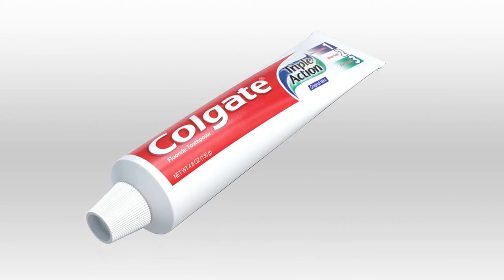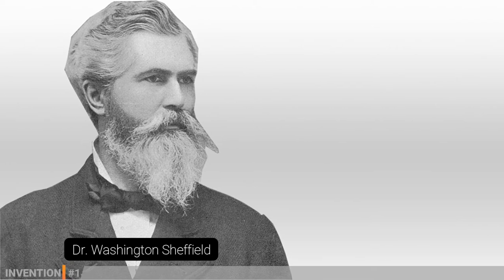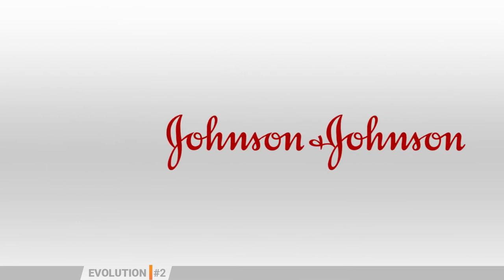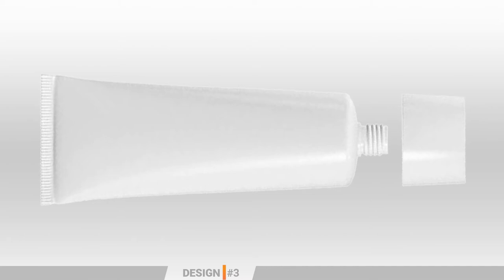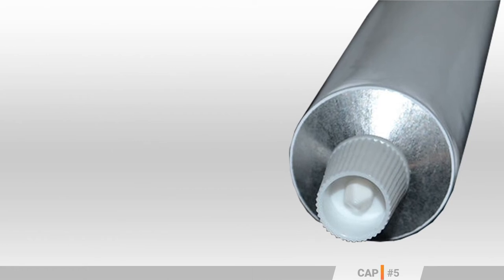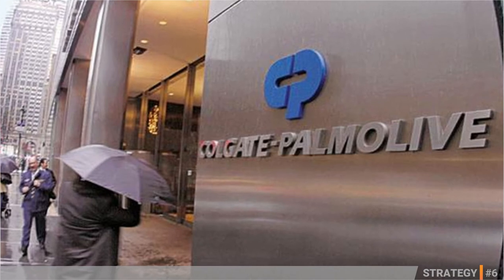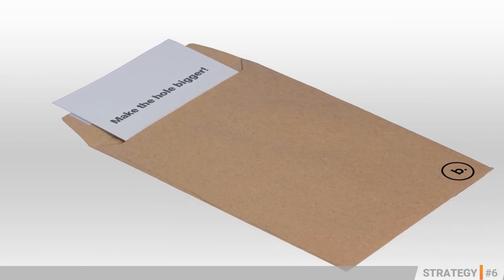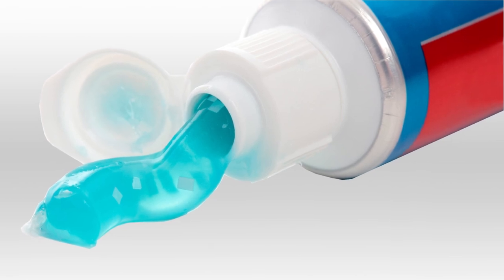Toothpaste Tube: Top 6 Things To Know About It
In this week's video, we go through the way the toothpaste tube helps toothpaste companies to achieve higher sales targets.

#1 - The invention
Toothpaste in a tube was not a new invention: Johnson & Johnson introduced it in 1889.

However, three years would have passed until Dr. Washington Sheffield (a New London dentist) came up with the idea of using a collapsible tube instead of a rigid one. An idea sparked by his son who, after traveling to Paris and seeing some artists using them to store paints and inks, suggested it to his father.

The squeezable metal tube was invented in 1841 by John Goffe Rand (an American portrait painter) and it intended to hold the artists’ paint allowing them to travel with their art supplies to further and more rural locations.

#2 - Its evolution
It all started (in 1886) with tooth powders. These forced users to dip their wet toothbrush into a glass jar so that the mixture between the powder and the water allowed for a paste to be formed.

Johnson & Johnson was the first company to package toothpaste into a tube in 1889; followed by Créme Dentifrice in 1892, Colgate in 1896, and Zonweiss in 1898.

#3 - Its design
The use of the collapsible tube to package toothpaste brought, to the teeth-cleaning product’s industry, a much higher hygienic standard.

This squeezable tube which can be used to store viscous liquids such as toothpaste, artist’s paint, adhesive, ointments, and so on, is basically a cylindrical hollow piece with an oval profile that tends to be made out of plastic, paperboard, aluminum, or any other metal. Generally speaking, it has a round orifice on one of its ends with the opposite being sealed either by welding or folding to allow its contents to retain their properties for longer.

However, their shape forces them to be packaged in a cardboard box for the simple reason that it makes it easier to pack and stack.

#4 - Materials
Made out of tin, zinc, or lead, coated with wax on the inside, the early toothpaste tubes remained basically the same until a metal shortage during World War II. By then, manufacturers failed to use polyethylene tubes to package toothpaste, due to a reaction caused by some of their ingredients; It would take almost 40 years, in the 1990s, for an all-plastic toothpaste tube to be introduced to the market.

#5 - Its Cap function
However, the toothpaste tube could not be completed without its ornamental pointed cap.

Redesigned in 1921 by Johnson & Johnson’s founder and engineer James Wood Johnson; this screw-on top cap allowed for the user to open the toothpaste tube sealed mouth effortlessly.

James Wood Johnson’s design is still used today to close a lot of metal collapsible packaged products.

#6 - Bump in sales
As for the reason behind the increase in toothpaste sales, let’s say it’s definitely an interesting one.

The history dates back to the 1950s when a man approached Colgate Palmolive and said that he had an innovation which would cost them almost nothing to implement but would yield an immediate 40% increase in sales. The man asked Colgate for $100,000 for the exclusive rights to the idea however, the executives of the company were greedy, and would not spend such money if it could be avoided so they ended up thanking the man and saying that they would get back to him at a later stage. In the meantime, a big meeting, with all the company’s marketing and technical staff, was summited and the challenge to come up with ideas to increase sales by 40% for as little cost as possible was launched.

Two weeks later no useful ideas had emerged so, they called the man back and said he got a deal. After the completion of all legal details and the money handed over, the man gave Colgate’s executives a brown envelope containing a small piece of paper with the following words on it: “Make the hole bigger.”

The whole rationale behind increasing the diameter was to increase volume consumption. The inherent characteristics of a smaller diameter opening restricted the volumetric consumption of the toothpaste. With the increase in size, consumption increased, reducing the replacement cycle, and thereby increasing sales. A small insignificant looking change, albeit with a huge impact.

Conclusion
From its Invention to the way used to increase toothpaste sales, going through its evolution, design, materials, and cap function; these were the top 6 facts about the Toothpaste tube that you were probably not aware of.